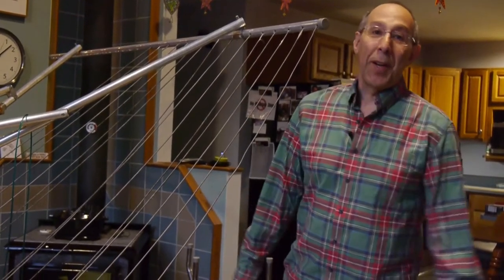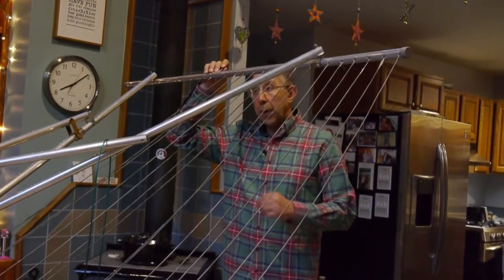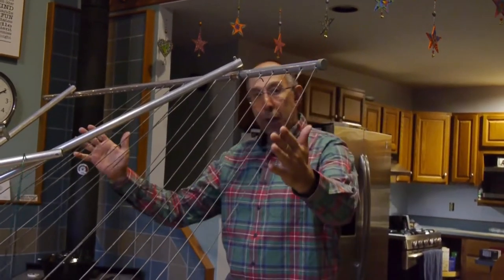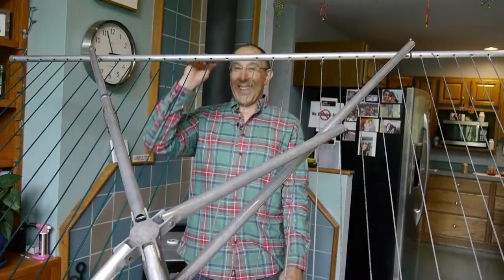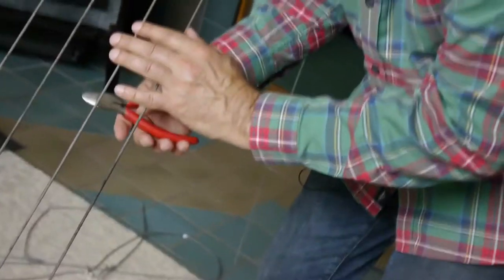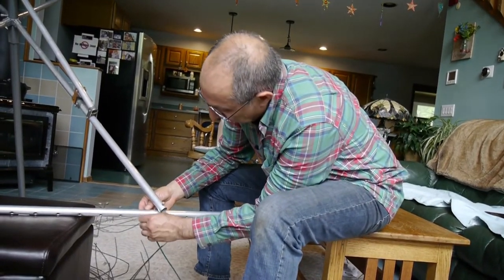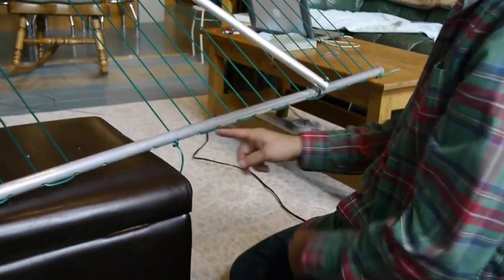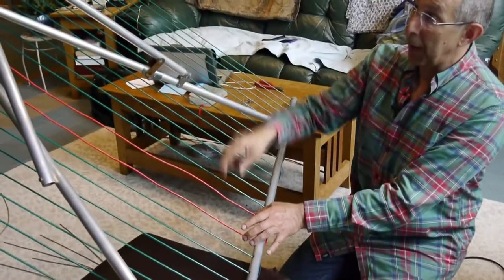Restring Umbrella Style Clothesline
Bringing the clothesline out of the basement this year, we noticed that the rubberized line had reached its end of life.  All the rubber coating over the white nylon interior string had begun to fall apart and we knew that hanging our clothes on this clothesline would not be a smart choice... so we decided to replace the line part of the clothesline ;-)   If you have a clothesline that you would like to restring yourself, it's not that hard and Eileen and I will quickly walk you through the simple steps.